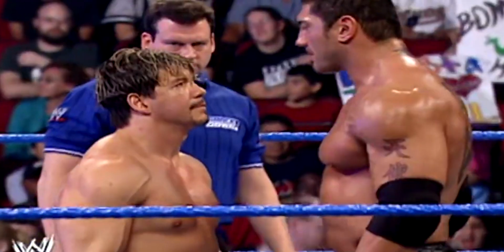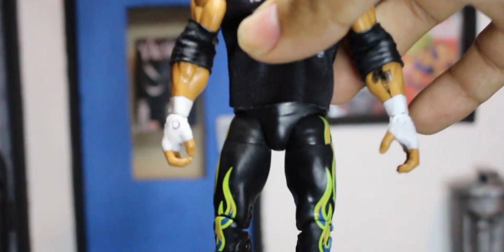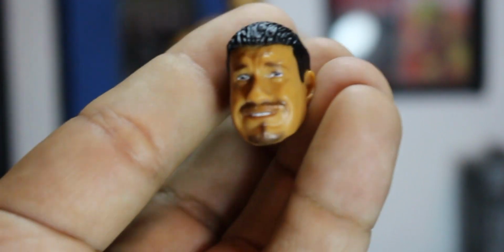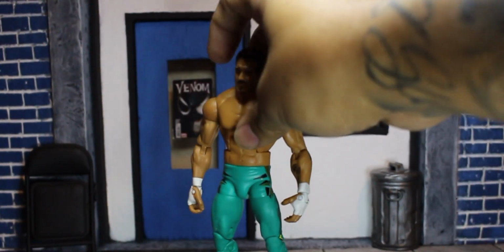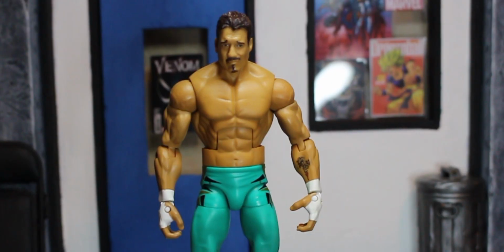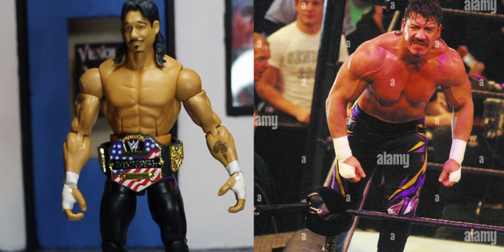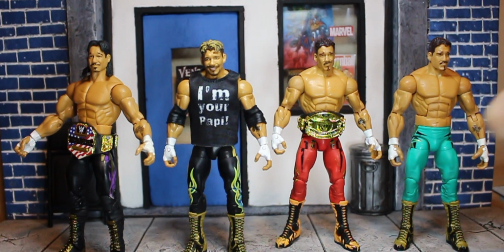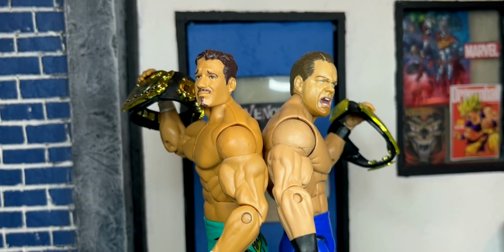MY WWE ELITE EDDIE GUERRERO FIGURES (KIT BASH)